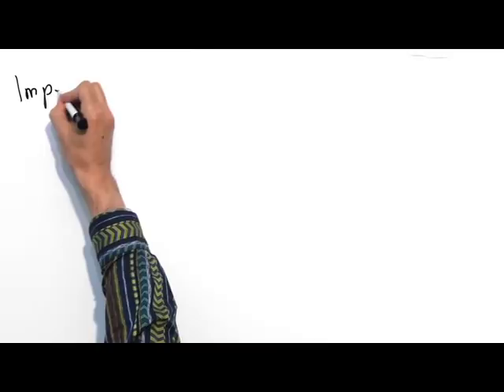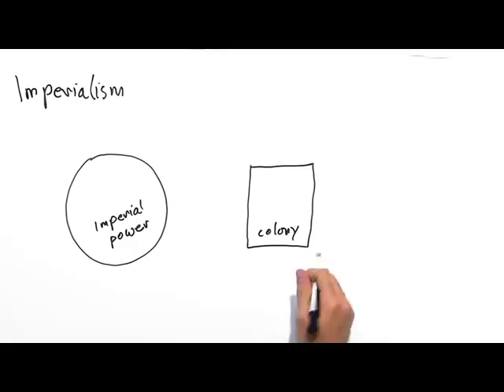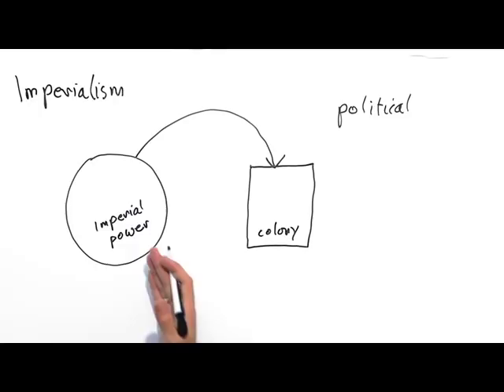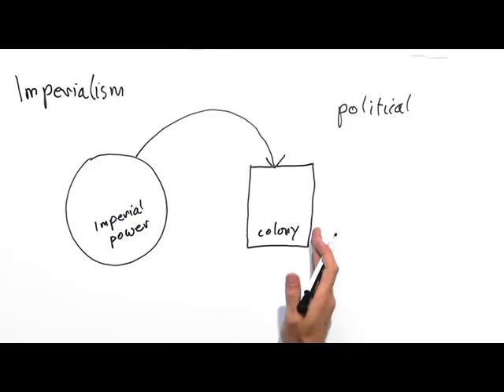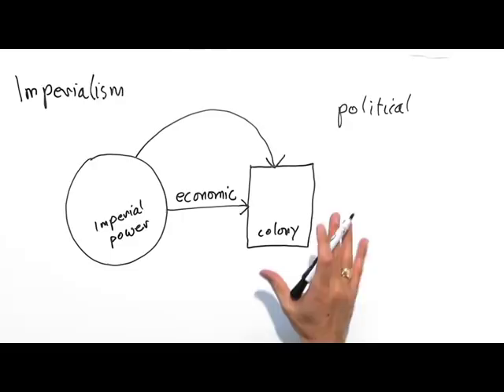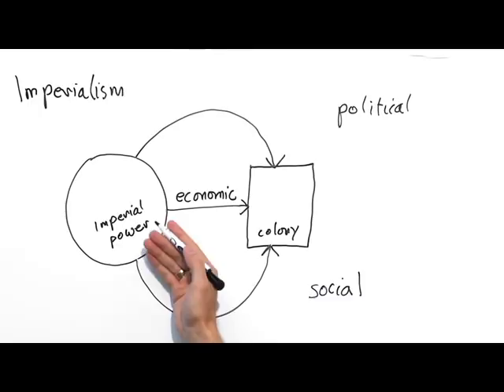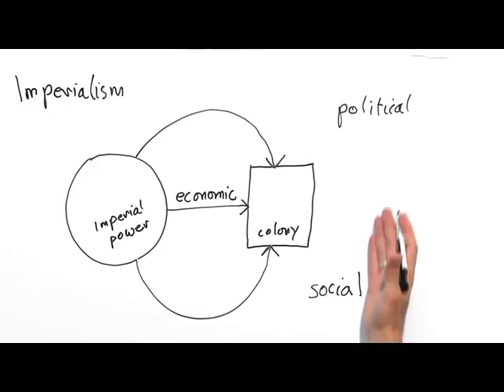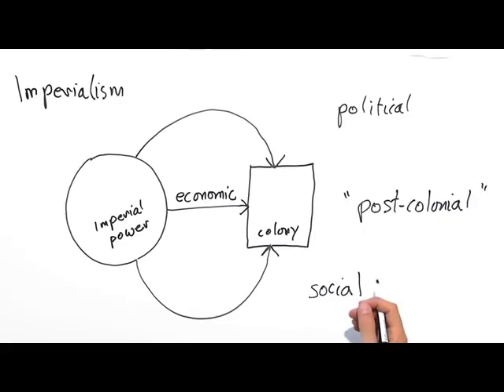Imperialism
A policy of establishing political and economic control over other territories and states, to the benefit of the imperial power.